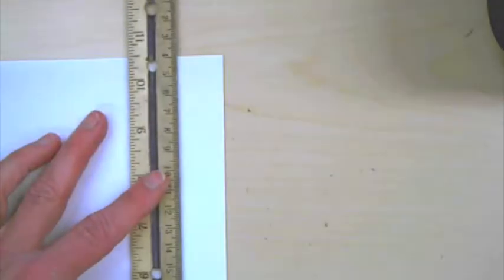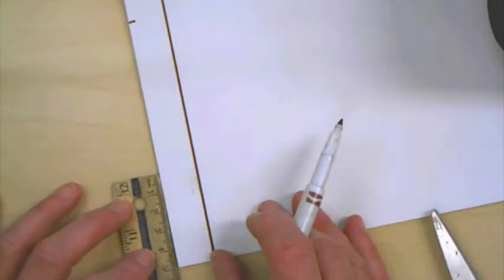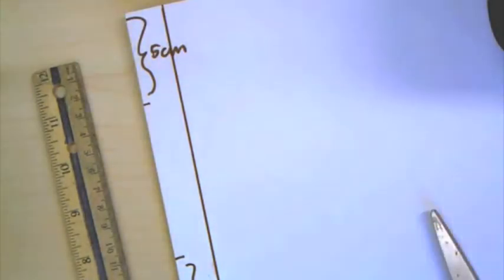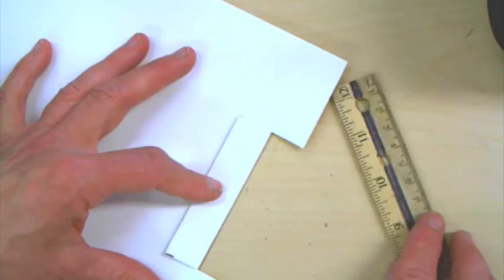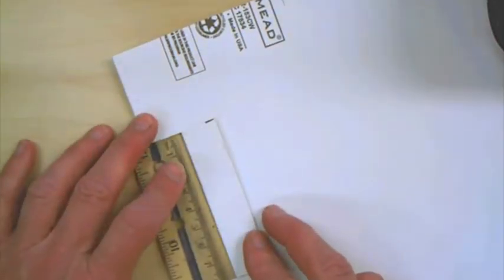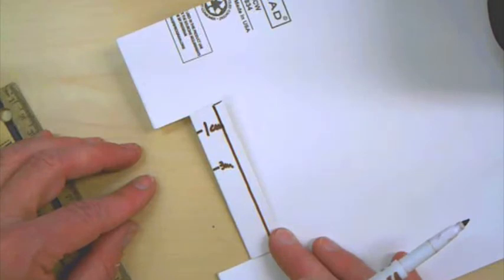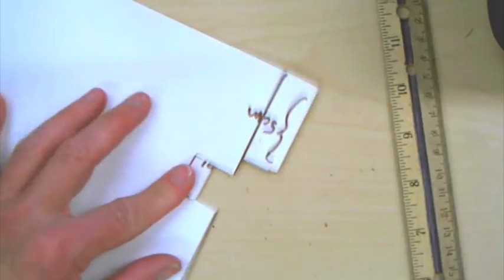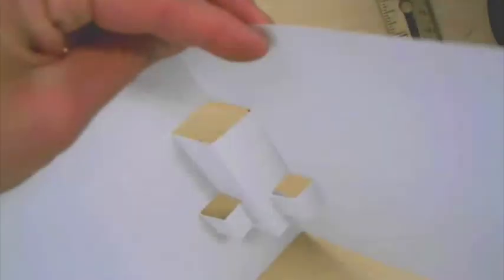Pop-up Book Nazca Part 1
Part of a geology project on plate tectonics.